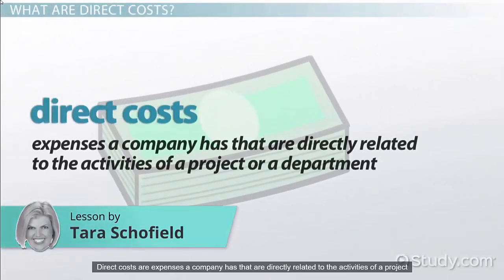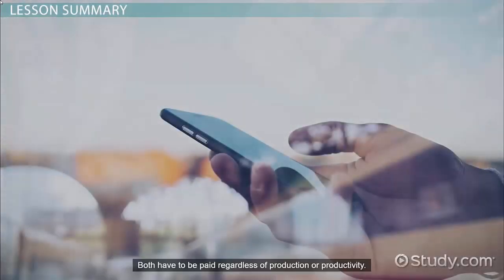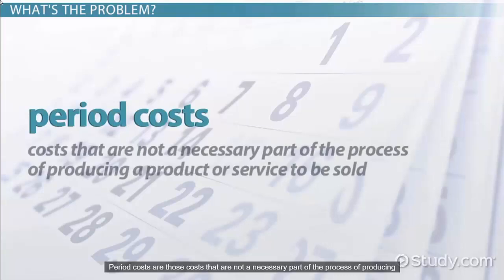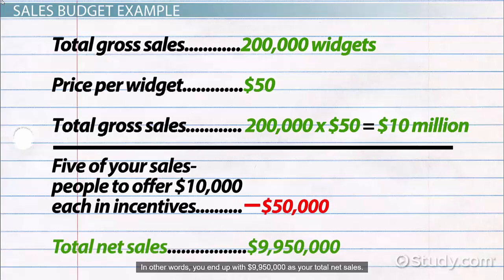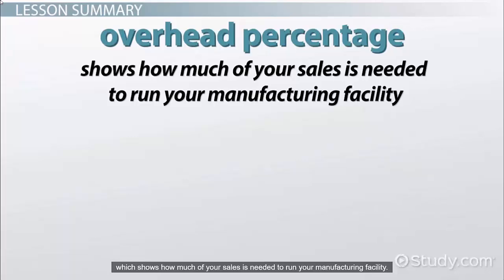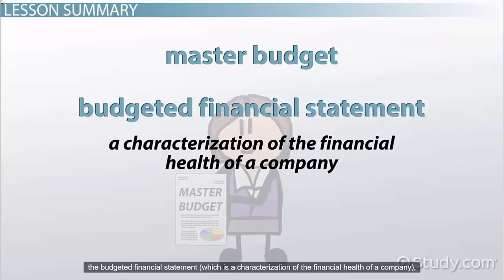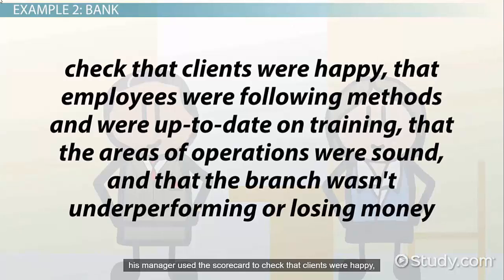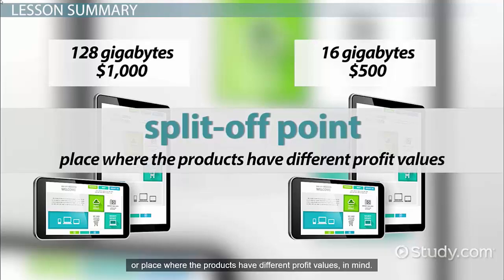Managerial Accounting lesson 4